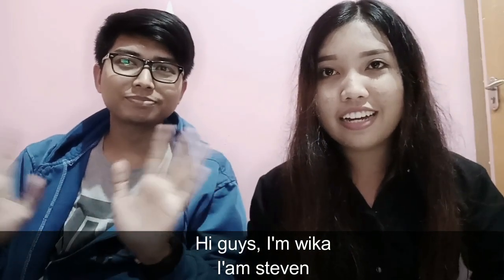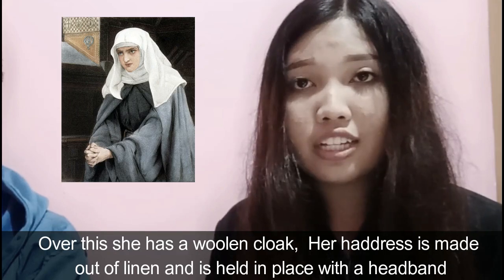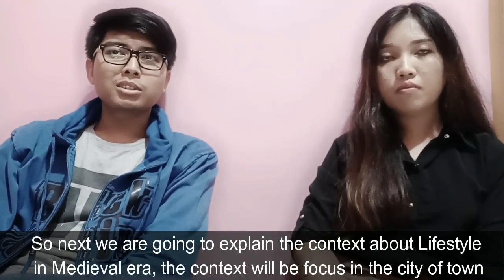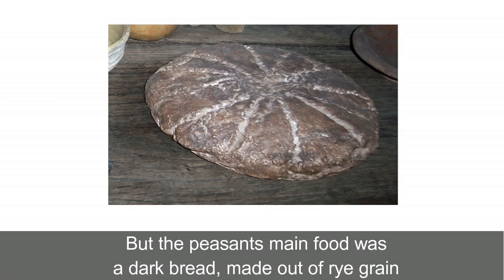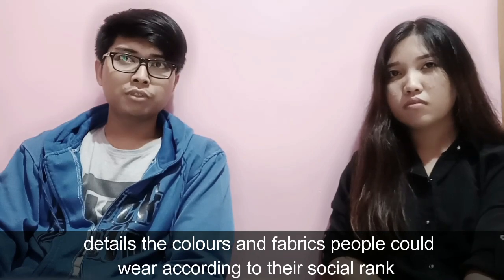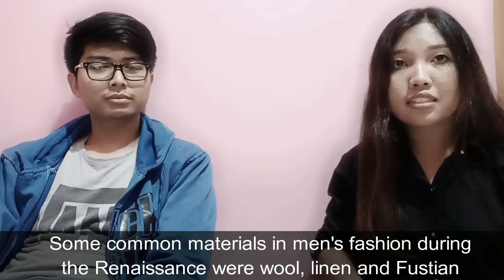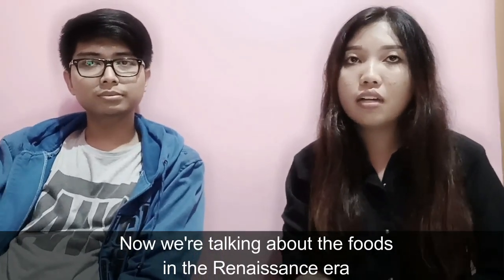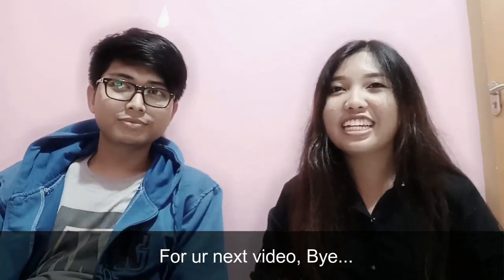Fashion and Lifestyle in Medieval & Renaissance of Europa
This is our Final test .